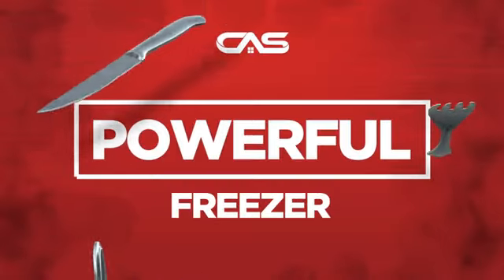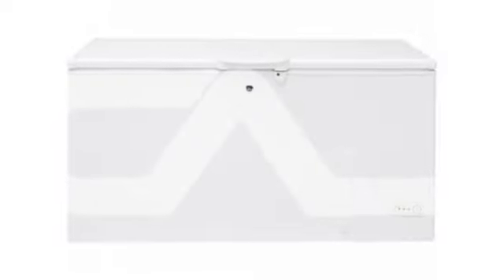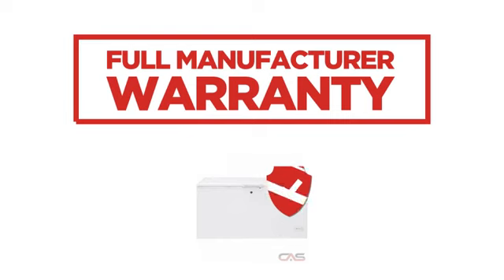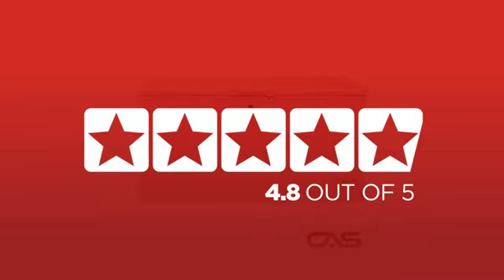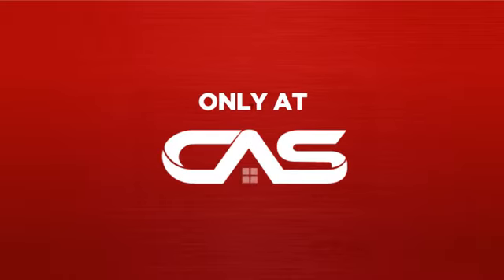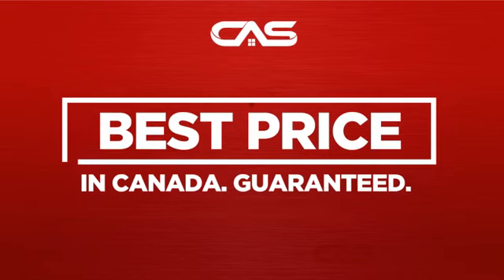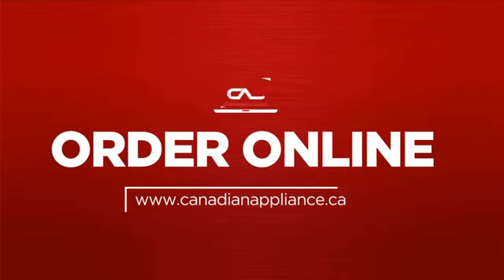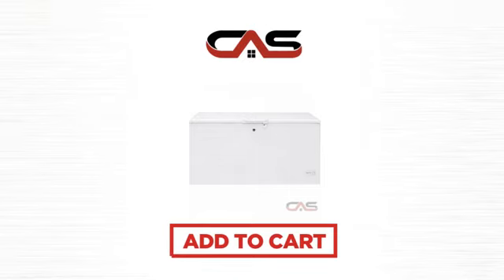GE FCM16SLWW Chest Freezer